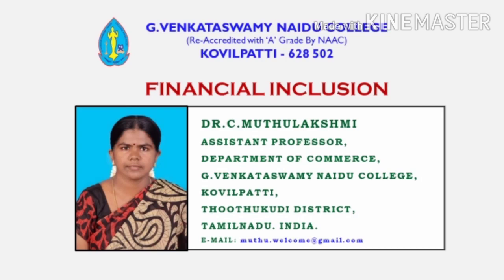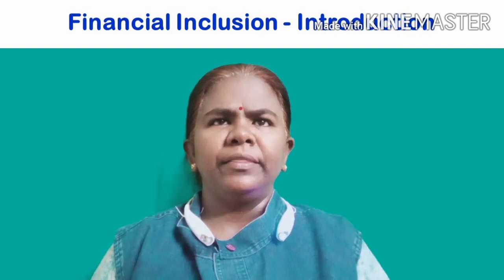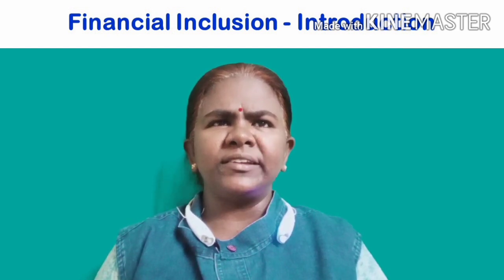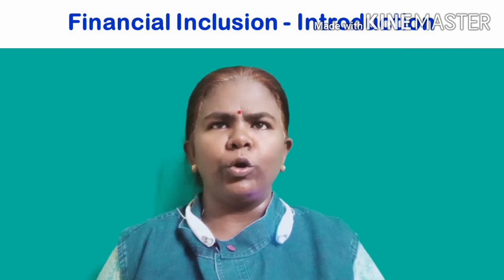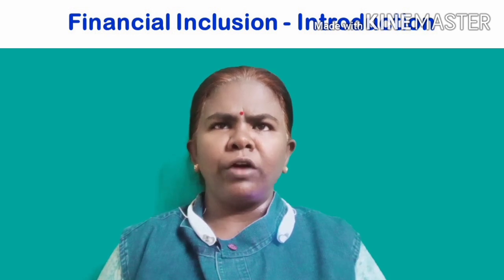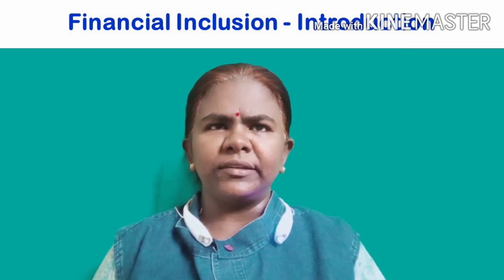Financial Inclusion | GVN College | G.Venkataswamy Naidu College, Kovilpatti | Dr.C.MUTHULAKSHMI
FINANCIAL INCLUSION